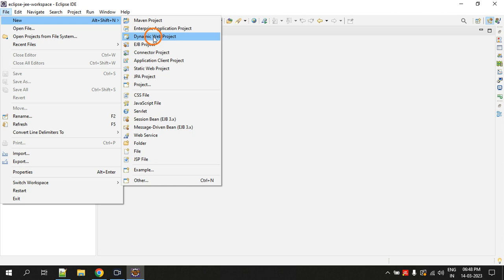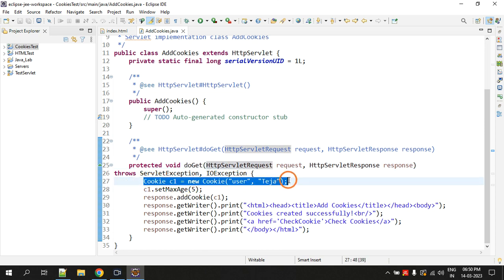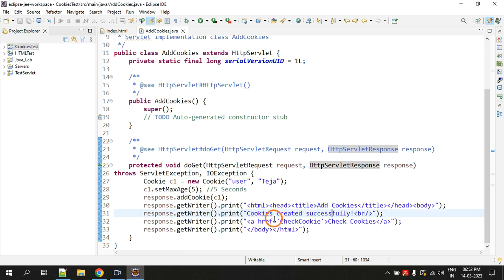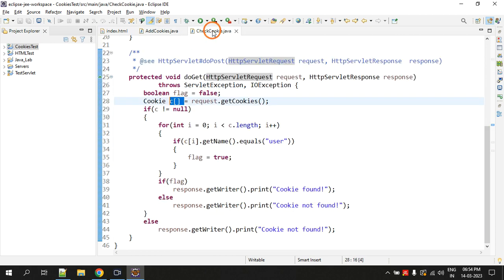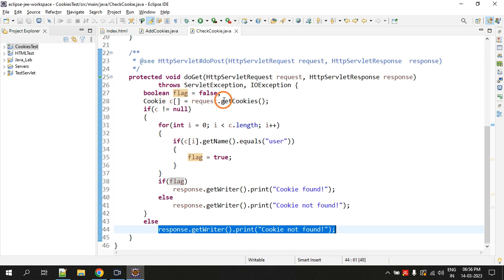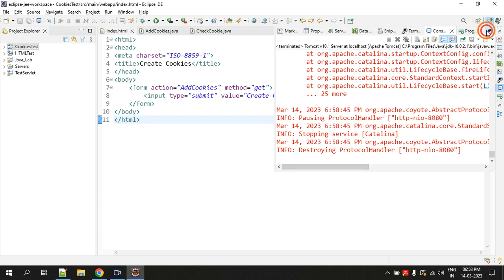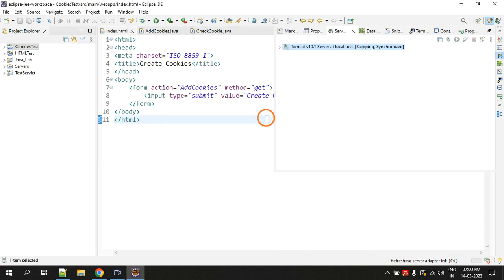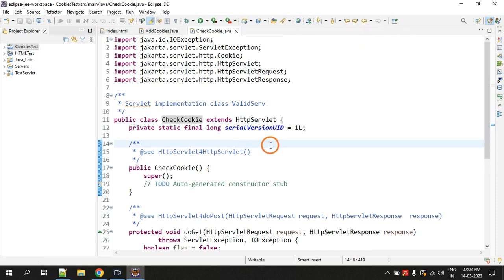4.2 Create and Set Expiry Time for Cookies Program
In this video tutorial you will see the demonstration of a java servlet program using which we will create a cookie and its expiry time.

*Social Links*